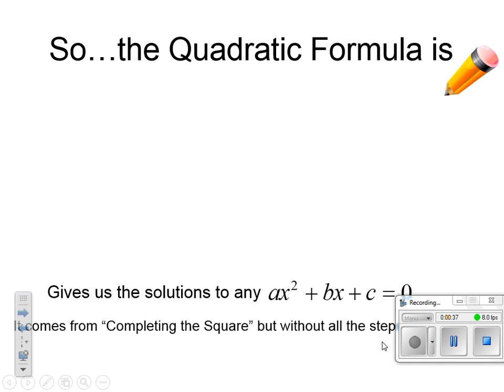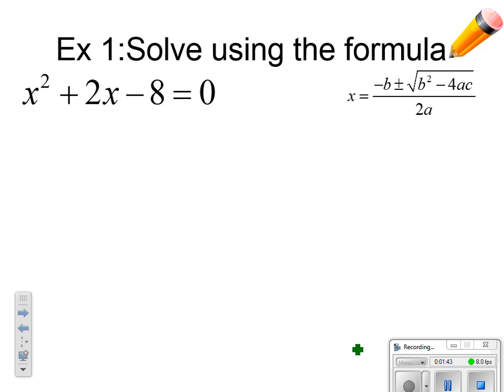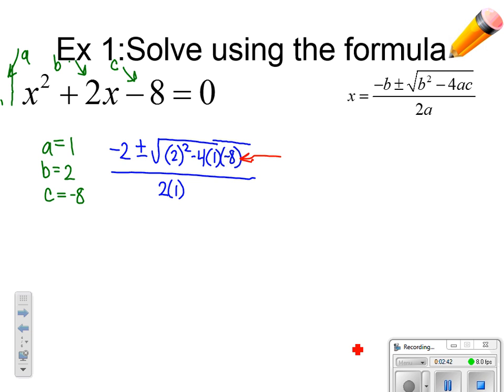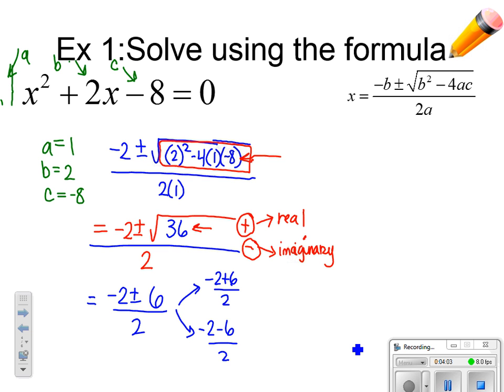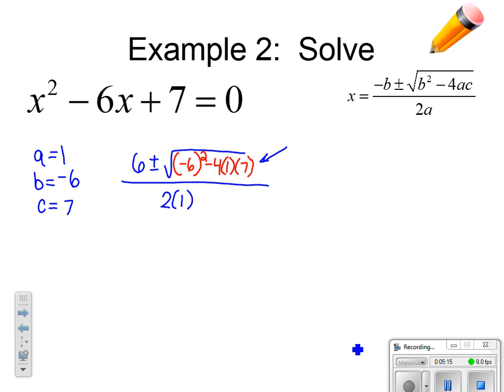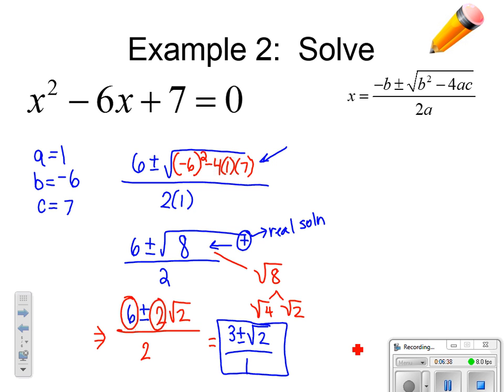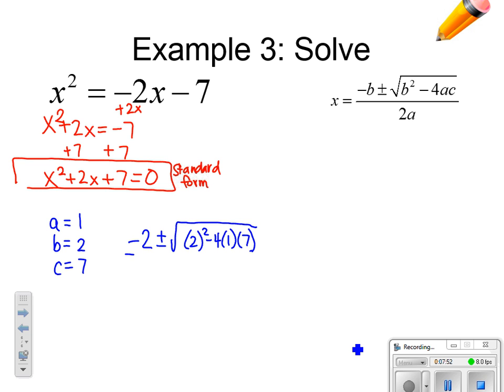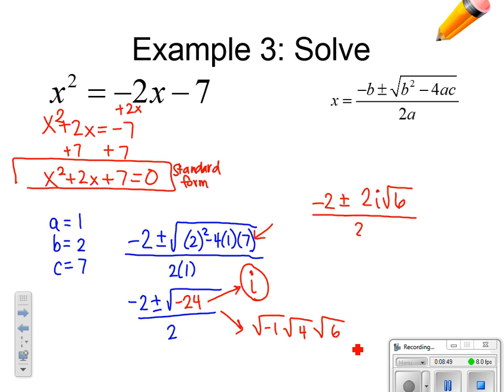quadratic formula video